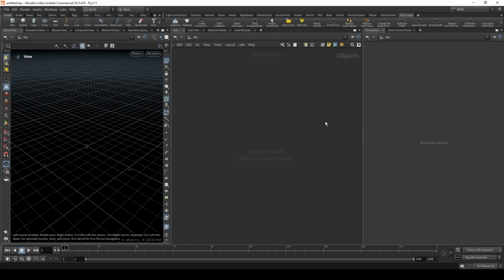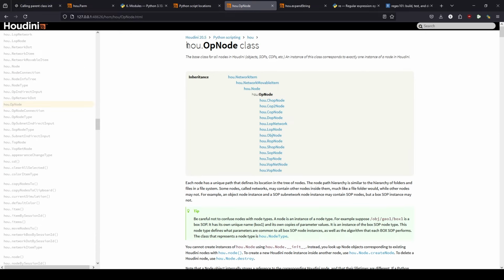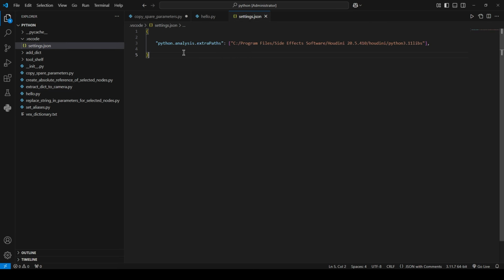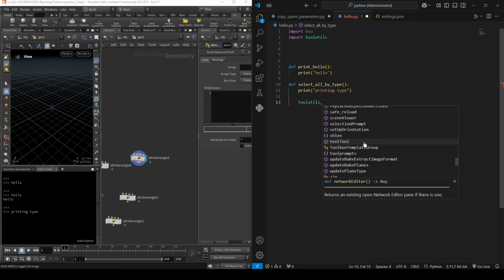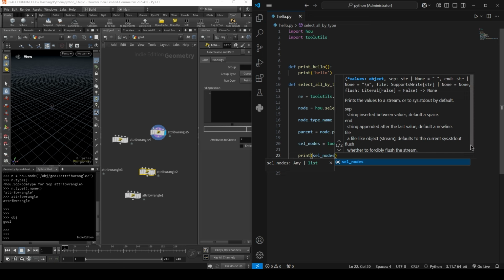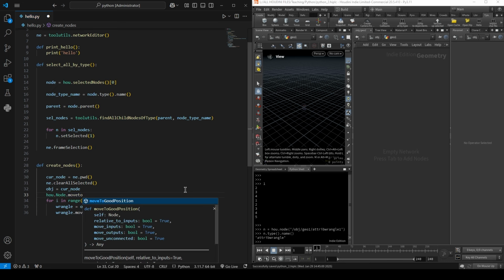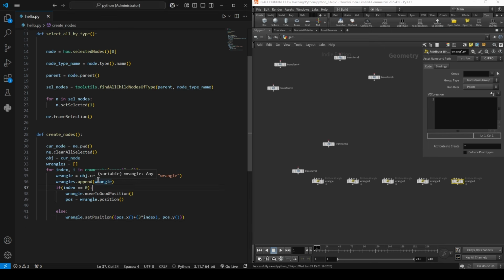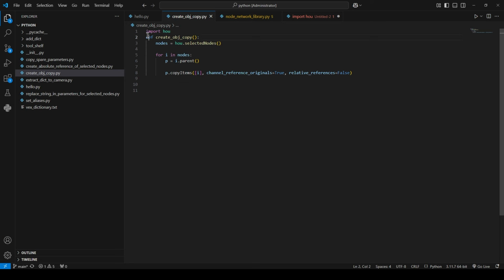Houdini Python tutorial: Learn python for Houdini from scratch while building 3 practical tools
In this video we will be building 3 practical tools using python for Houdini. In this practical tutorial, we will be configuring vscode to work with houdini, learning shortcuts inside of vscode to speed up your workflow, and learning really helpful tips all along the way, while building 3 new tools you can use in your day to day.

Chapters:
00:00 // Intro
00:53 // Configure env file
01:09 // Testing scripts
01:28 // Handy first tool
02:11 // Other examples of tools
02:41 // Important note on python source editor - keep in mind
03:19 // Where scripts should go
04:34 // What about folders?
05:12 // import hou explained
05:51 // HOM documentation
06:22 // Startup scripts
07:01 // Making our own functions
10:47 // Brief introduction to classes
12:50 // Inheritance
17:29 // Hopefully now you should have better understanding of classes and functions
17:48 // Differences between classes and functions in houdini
18:39 // Configuring vs code
22:10 // Making first module
23:22 // Discussion about importance of shelves and modules on disk
25:36 // Reloading our module
28:27 // Let's begin diving deeper into tool building - select all by type
31:23 // Dedicated hotkeys time!
32:25 // Let's begin diving deeper into tool building
41:31 // For loops explained
43:10 // Next tool creation - creating nodes from scratch
46:36 // Ctrl + clicking on functions to navigate to them explained
47:28 // range() function explained
49:12 // Continuing with tool
55:38 // Enumerate function explained
58:26 // Controlling other wrangle positions
1:04:16 // Last tool creation time
1:06:41 // Creating icons for shelf tools
1:07:39 // Continuing with tool building
1:10:45 // Showing quickmarks to check tool functionality
1:11:19 // Goodbye for now! Thank you!

hou documentation - ctrl + f to find keywords in there to search the entire hou module to find what you are looking for

User settings for vscode:
C:/Users/%USERNAME%/AppData/Roaming/Code/User/settings.json

 "python.analysis.extraPaths": [
            "C:\\Program Files\\Side Effects Software\\Houdini 19.0.589\\houdini\\python3.7libs",
            "C:/Program Files/Side Effects Software/Houdini 20.5.410/houdini/python3.11libs",